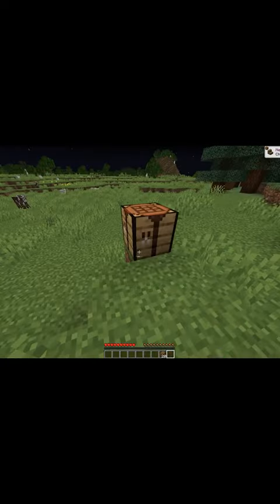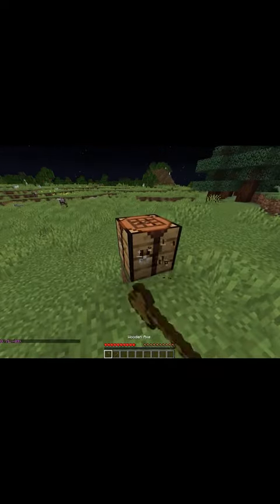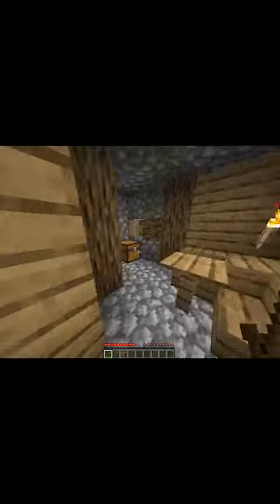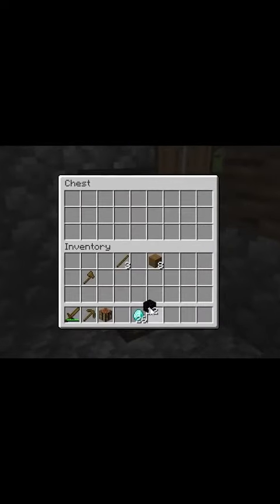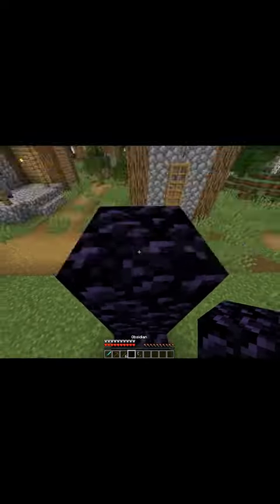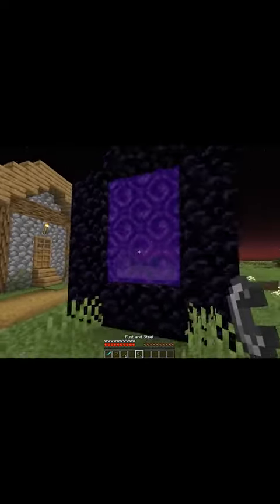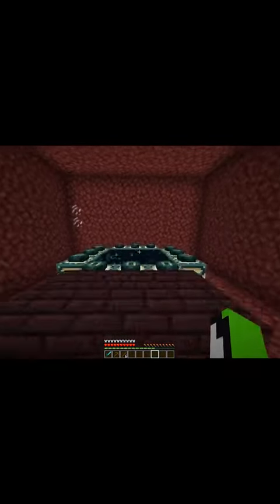The FUNNIEST FAKE Minecraft Speedrun ever! 😂